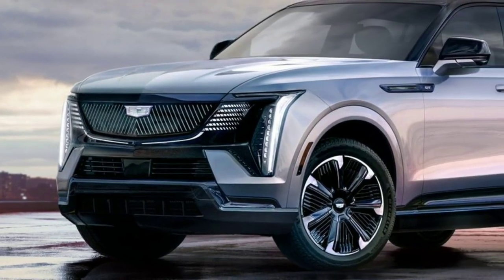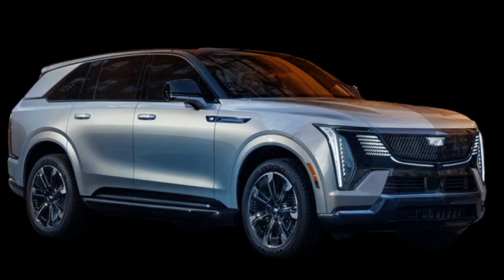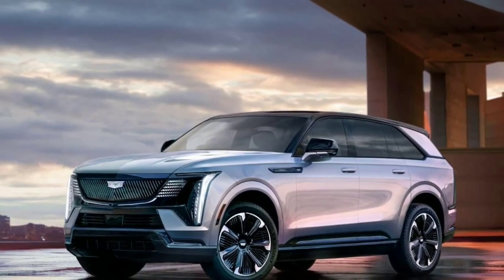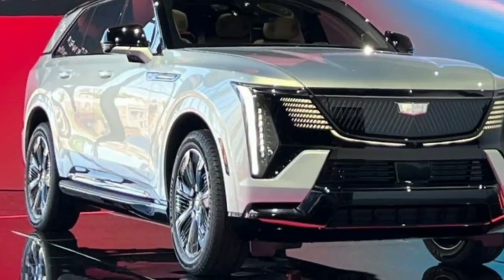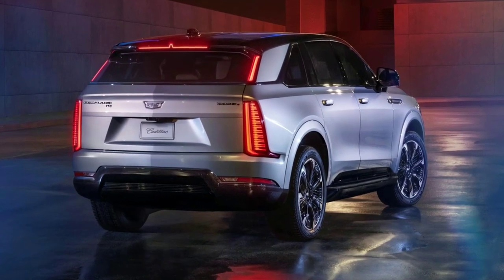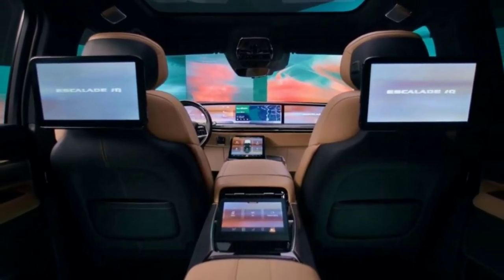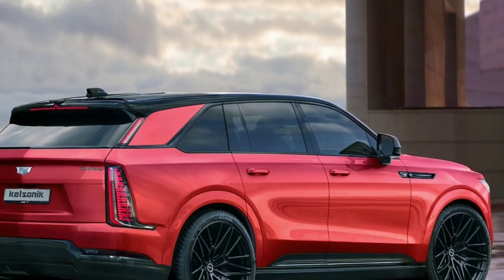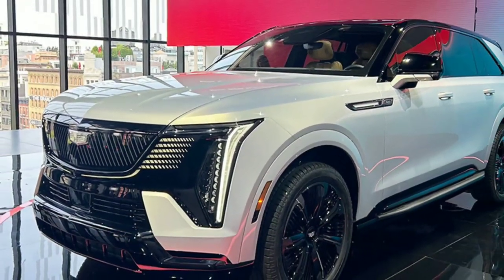The 2025 Cadillac Escalade IQ (First Cadillac's Electric Escalade IQ)